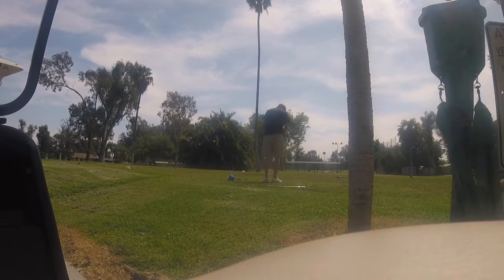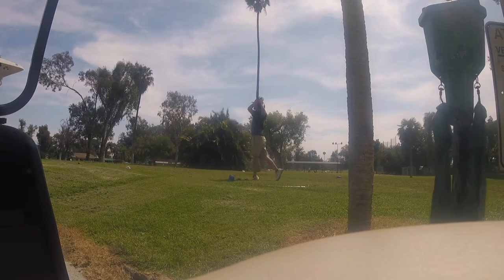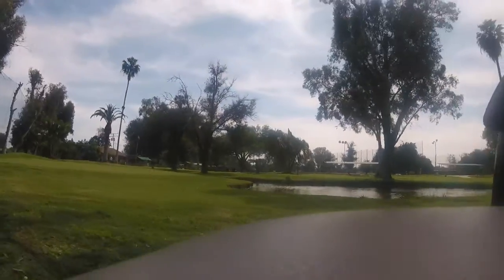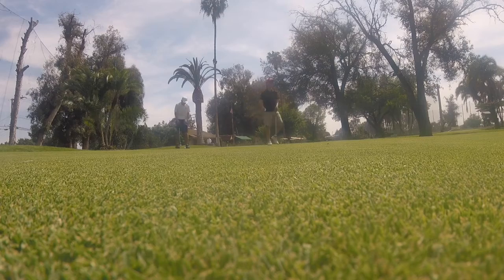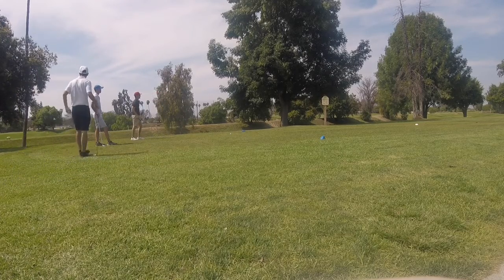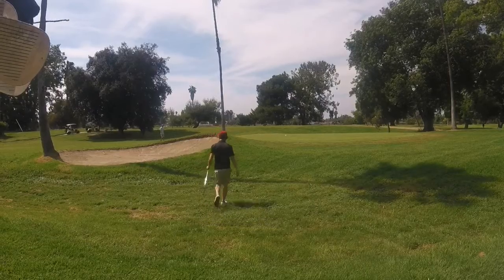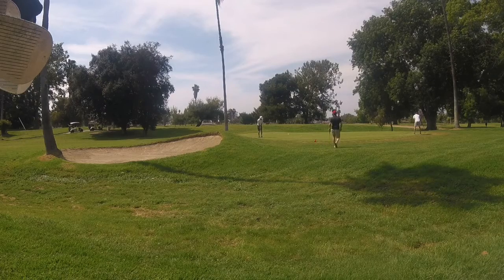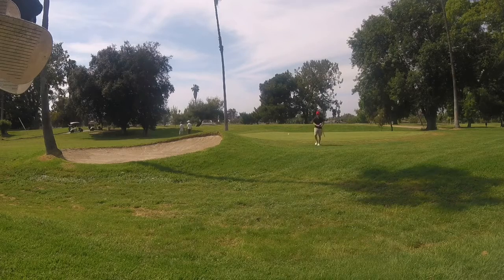River View VLOG Holes 9&10 Par 3 Challenge